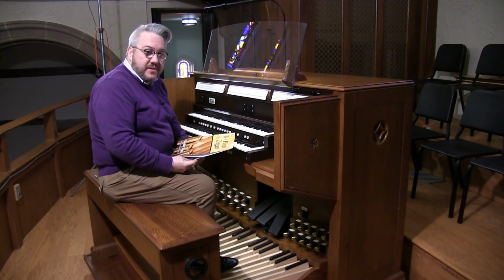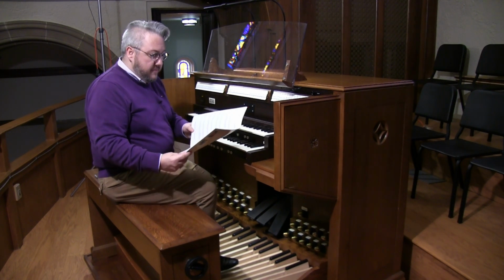Gordon Young - Psalm 23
Psalm 23 is a work by Gordon Young, arranged by Douglas E. Wagner, and performed by Travis Evans. This setting is suitable for a prelude, funerals, communion or other soft meditations.

Travis Evans is Music Associate of First Presbyterian Church of Kirkwood, Missouri.  His is an Adjunct Faculty member at St. Charles Community College where he teaches courses in music, organ and piano. He is also on the faculty at the University of Missouri - St. Louis as a Piano Specialist in the music department, and an Adjunct Faculty member at Lindenwood University where he teaches Music Theory. In addition to his academic work, he has also served as a church musician. He has served as the organist/accompanist at St. John UCC in St. Charles and was Director of Music for eighteen years for Lutheran Churches. Travis spent two seasons as the Artistic Director for the Choral Art Singers in St. Charles County.